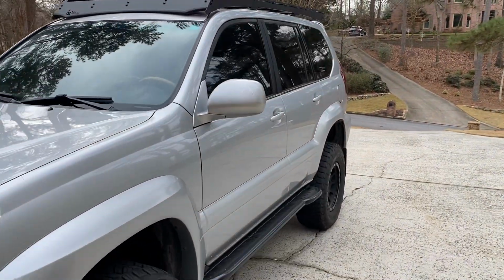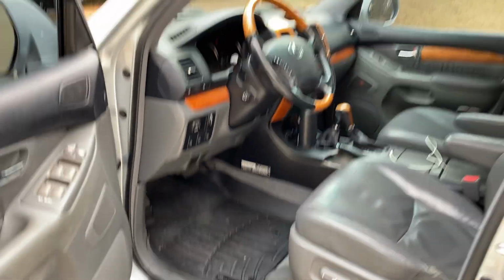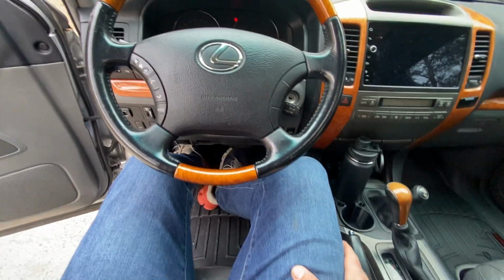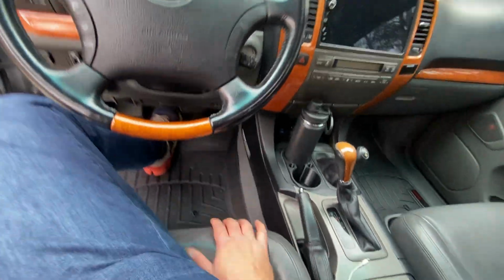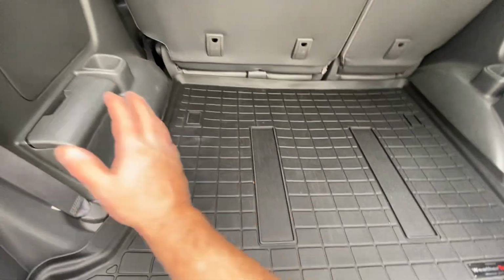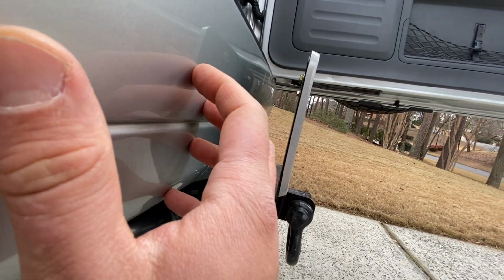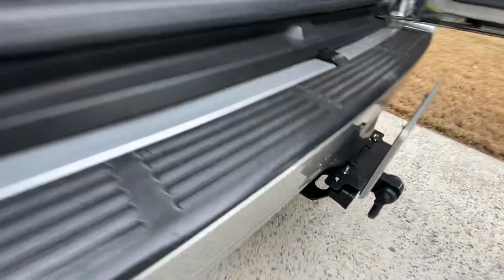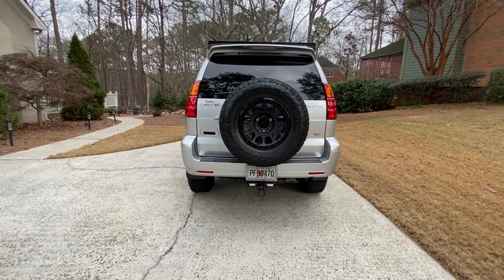GX470 Build - WeatherTech Mats and Plate/Reverse light set up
D Ring Shackles
20" Lightbar
Wiring Harness for Lightbar
Fog Lights
Amber Pod Lights
Amber 3" LED Pods
Wiring Harness for dual Pod lights

Rivet Nut Tool needed to mount Tire support tongue
Back up camera
Locking Lug Nuts

80mm Halos
Black paint
Headlight Sealant

Nitto 285/70/R17 (33”) Recons
17” 0 Offset Method 305s

LED Rock Light Kit
LED Courtesy Lights
Zip ties (for mounting)

40" LED Lightbar
Lightbar wiring harness
Bunker Industries Traction Boards
Combination Cable Lock
Similar but different sized Roof Top Tent to my CVT

Joying 9" Apple Carplay headunit
JBL Mids
JBL Tweeters
JBL Front Door speakers: JBL GTO939 Premium 6 x 9 Inches Co-Axial Speaker - Set of 2
Front Door speaker mounts
Front Door speaker baffles
JBL Rear Door speakers: JBL GTO629 Premium 6.5-Inch Co-Axial Speaker - Set of 2
Rear Door speaker mounts

Interior:
WeatherTech Front Mats
WeatherTech Rear Mats
BlueDog Fabrication Cupholders
GX470 Switch Panel
Dual USB Chargers/input to Joying Headunit (Replaces second cigarette lighter)

Auxbeam 8 Gang Switch Panel
40" LED Lightbar
Lightbar wiring harness
20" Lightbar
Fog Lights
Amber Pod Lights
LED Courtesy Lights
LED Interior Lights Conversion Kit

Recovery:
Front Bumper Shackles
Soft Shackles
Tree Saver
Snatch Block
Traction Boards
20' Kinetic Recovery Rope